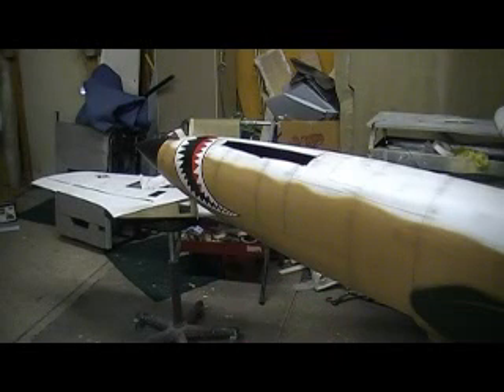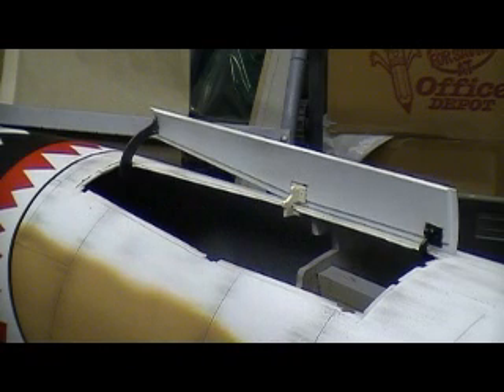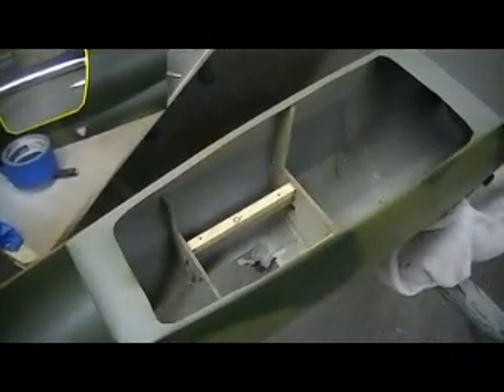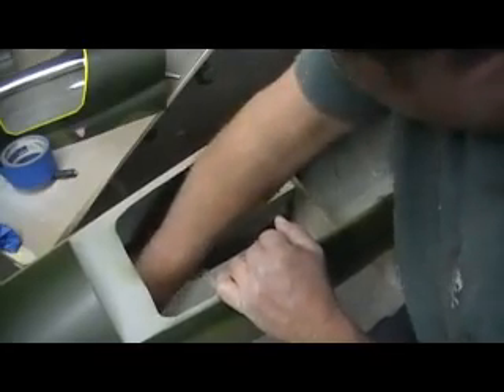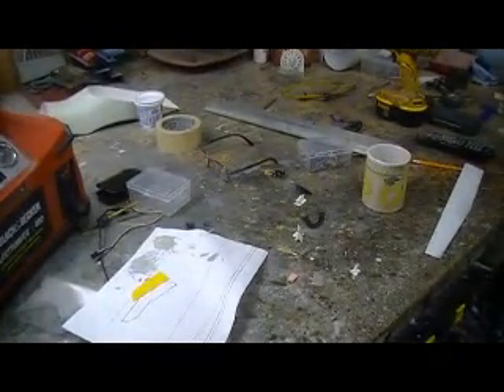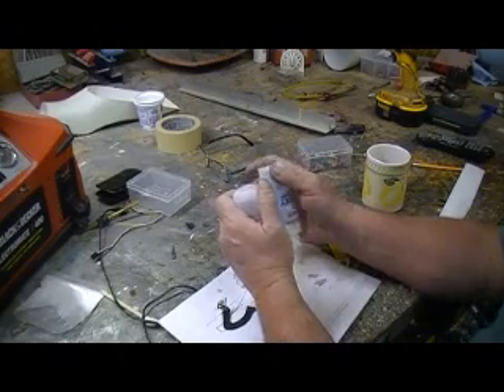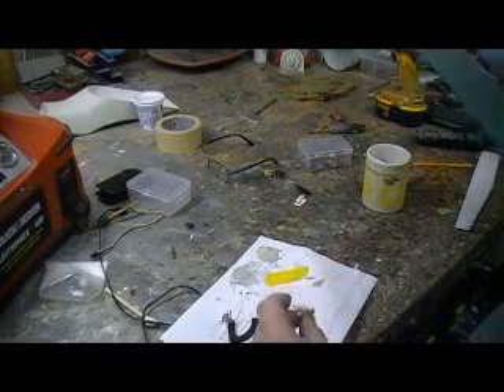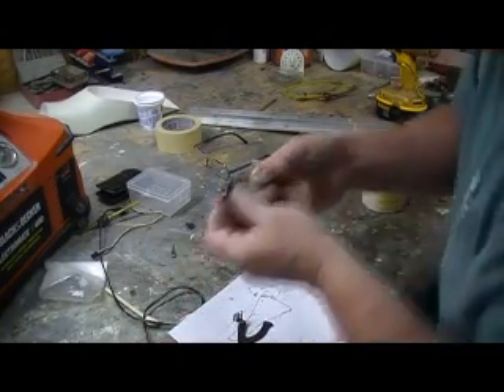how to build a rc jet F-105 thunderchief # 485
home made gear door hinges